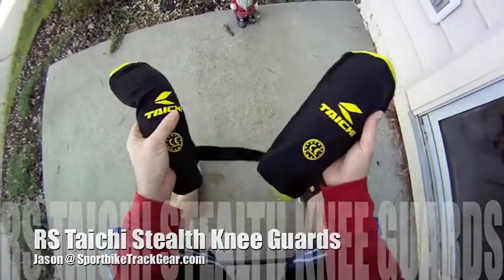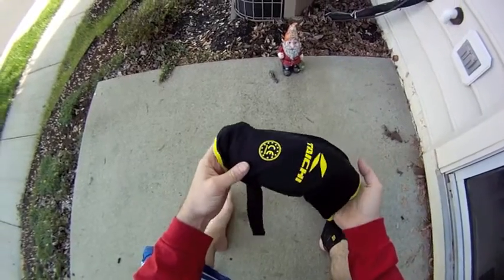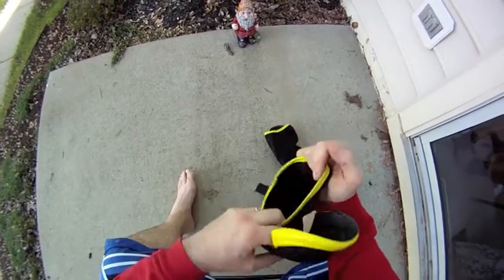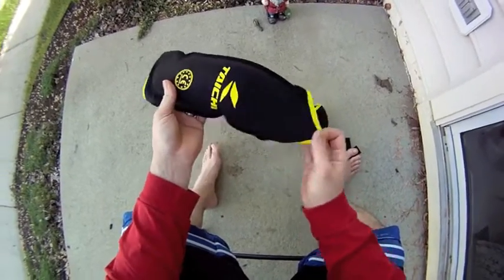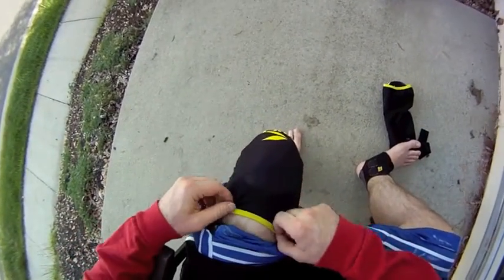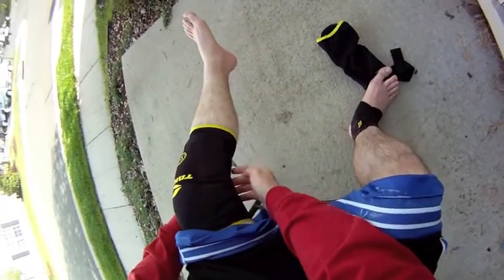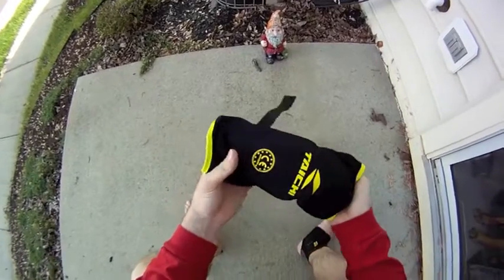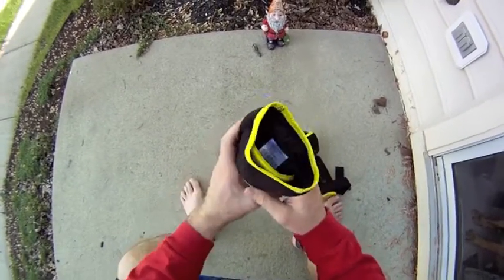RS Taichi Stealth Knee Guard Review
I picked up a pair of RS Taichi Stealth Knee Guards

I ride my Daytona 675 as a daily and have all my gear except for any type of knee protection. I don't want to have to wear my track pants to and from work so I decided I would check these out.

Here is what I think.